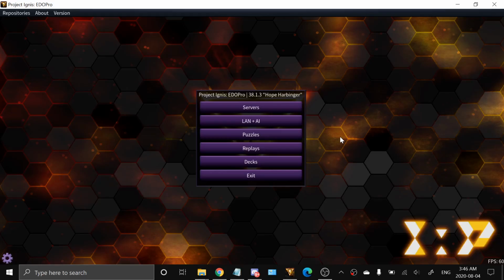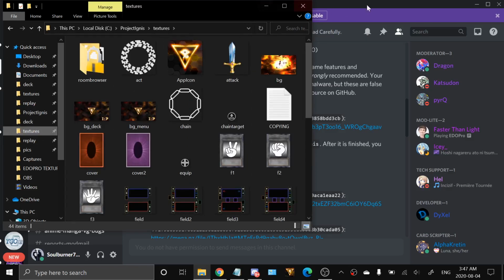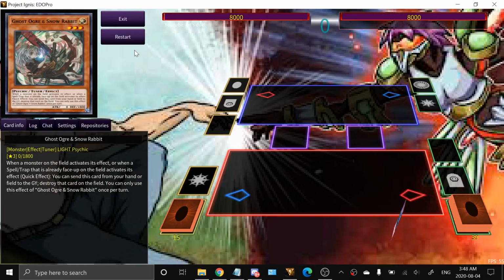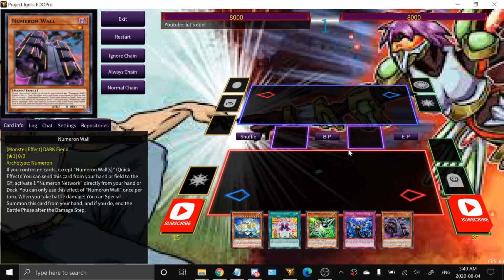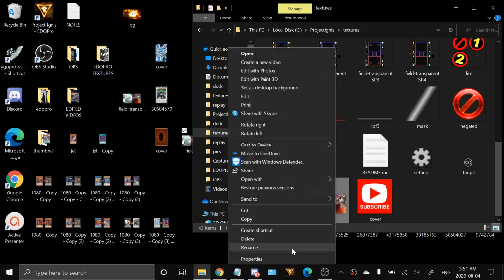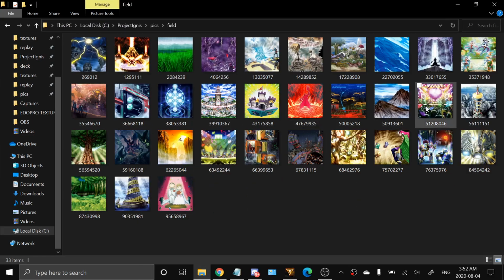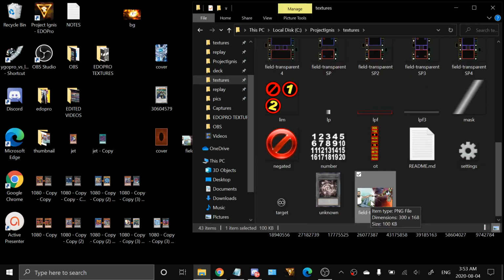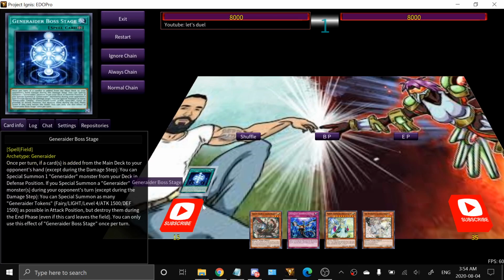EDOPRO CUSTOMIZATIONS BACKGROUND, SLEEVES AND FIELD ON WINDOWS 10.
HERE'S A LINK ON HOW TO HAVE FIELD CARD APPEAR ON FIELD, I DID IT ON YGOPRO PERCY BUT IT'S THE SAME STEPS FOR EDOPRO.

If you want to duel me or be in a video.
Add me on discord: Soulburner777#8301

I do not own edopro tournament on facebook. Join the facebook edopro tournament for free to win cash prizes